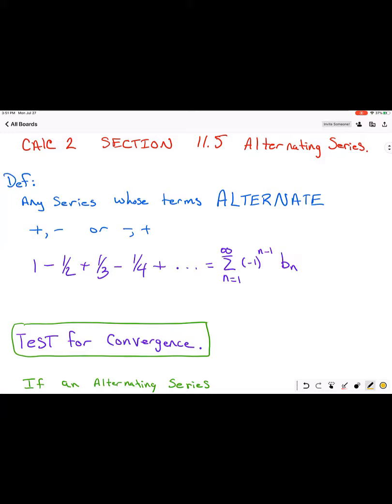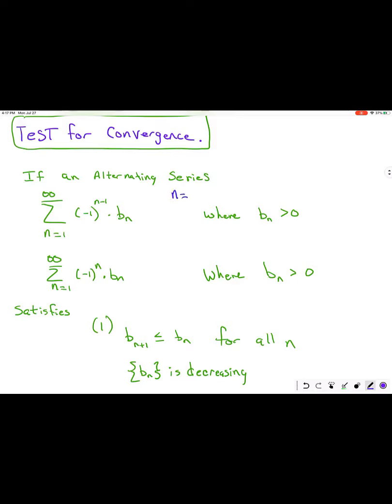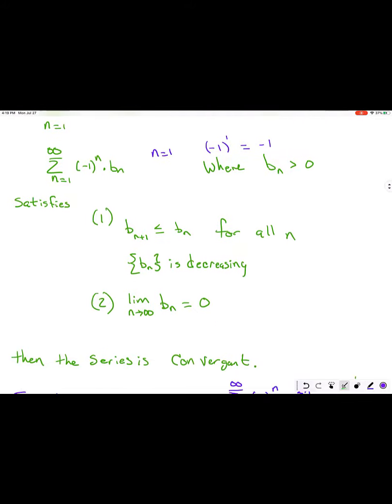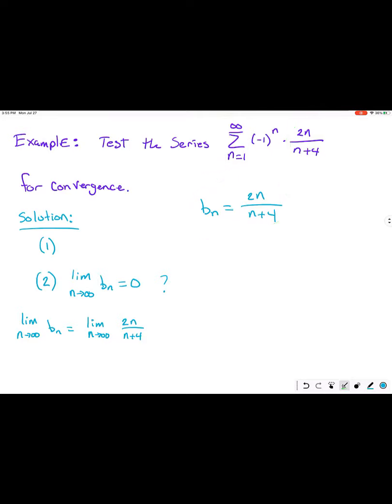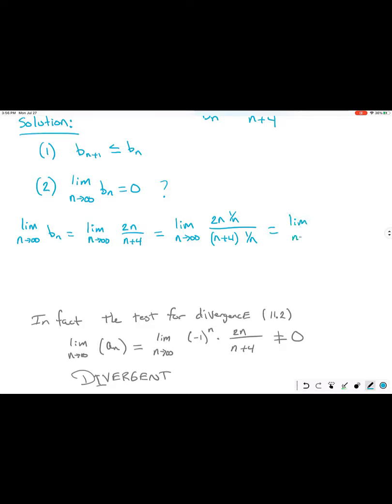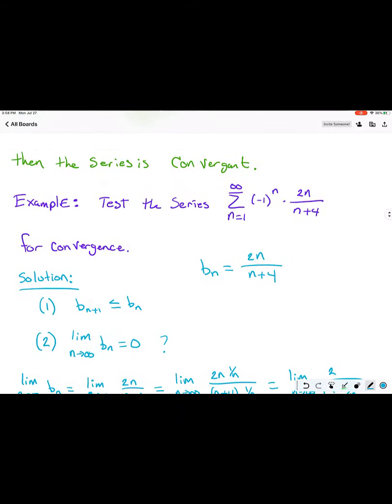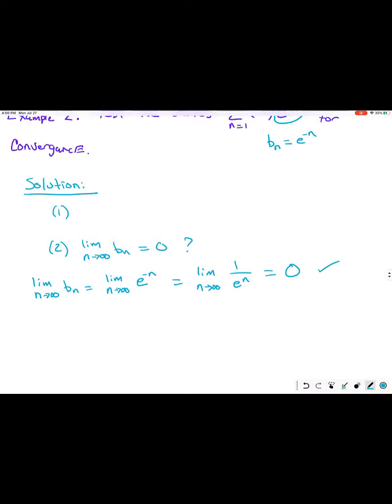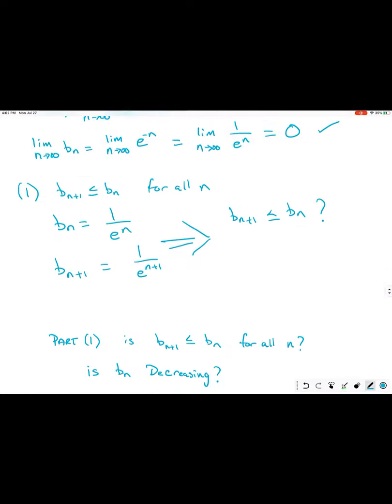Hadley Calc 2 section 11.5 Alternating Series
Intro to Alternating Series in Calc 2